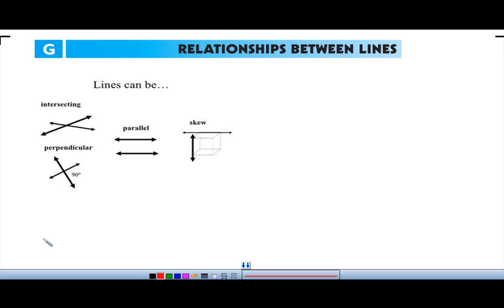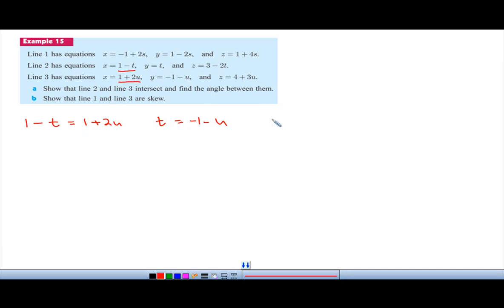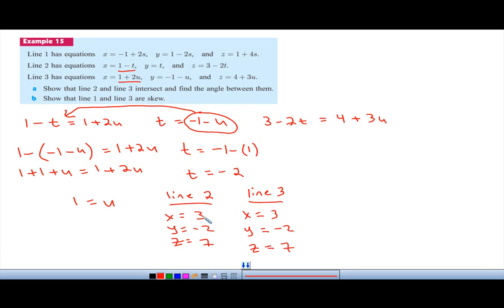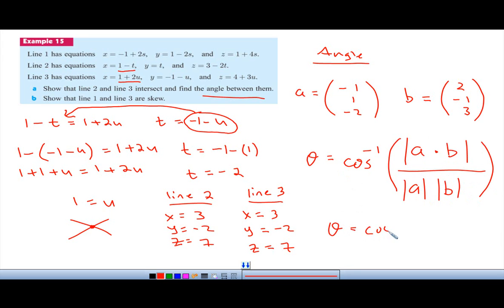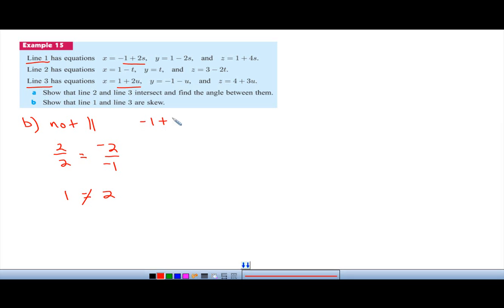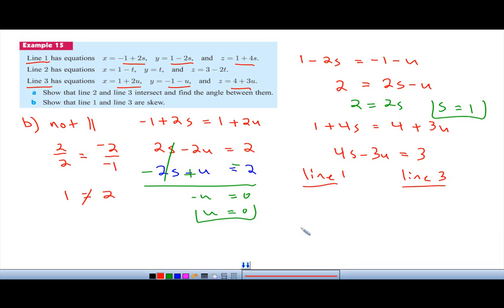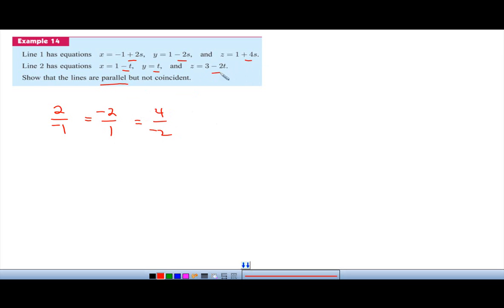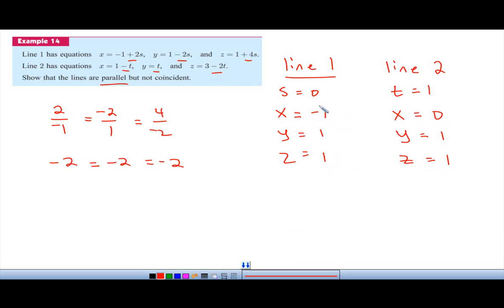Math SL 13G Intersecting lines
SL Math IB Vectors Intersecting lines